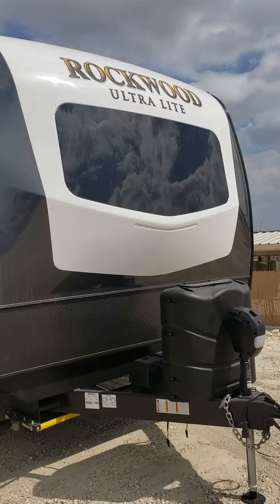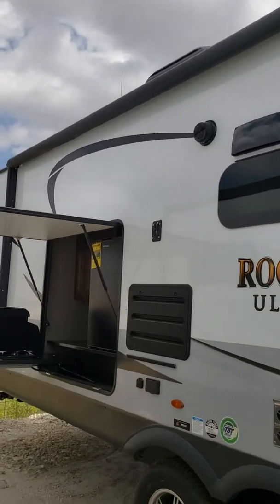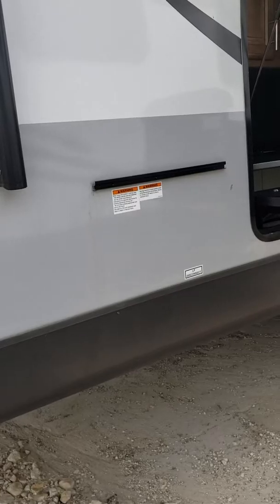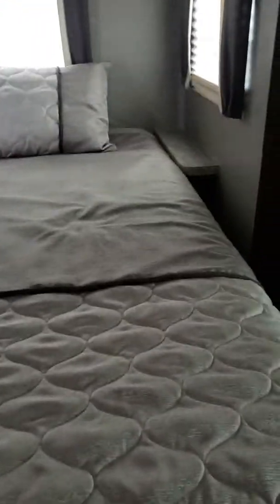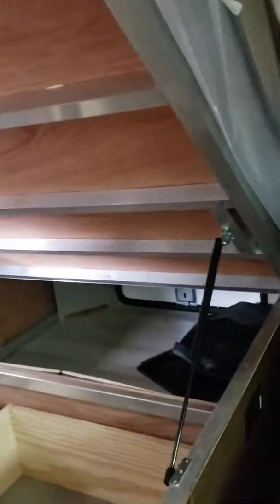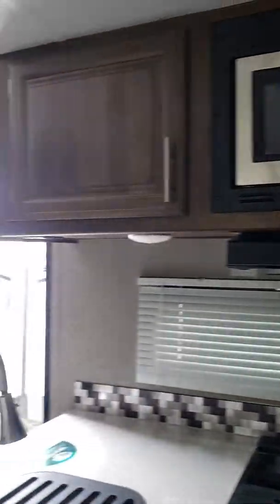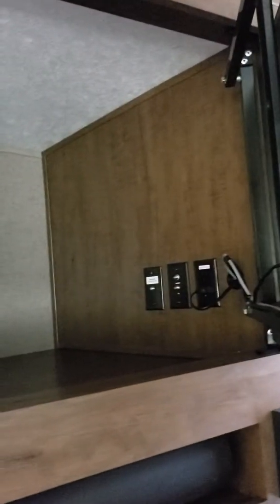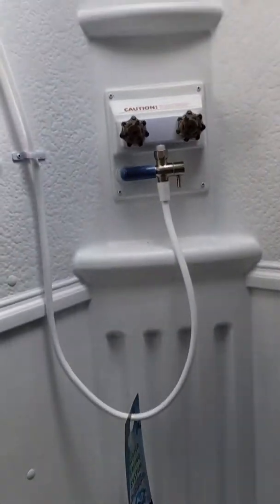2020 Forest River Rockwood Ultra Light 2912bs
2912bs